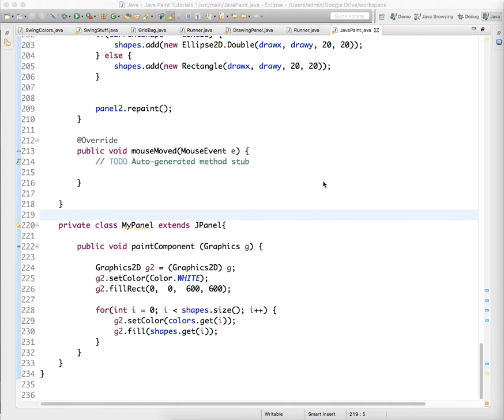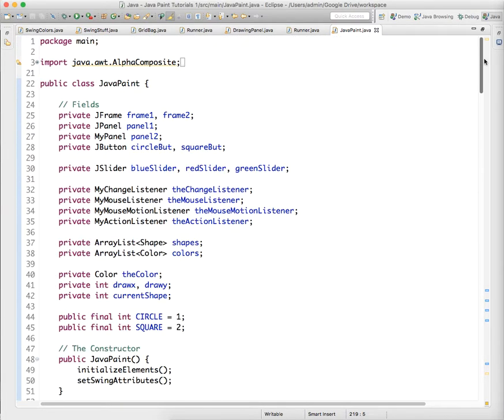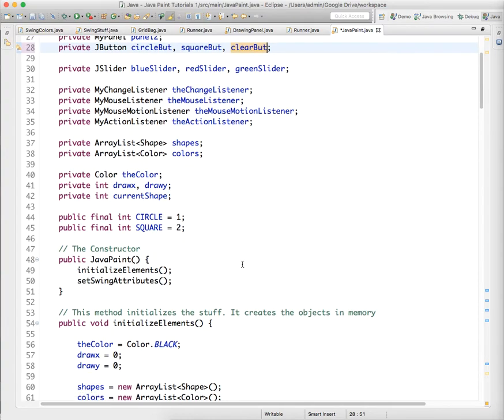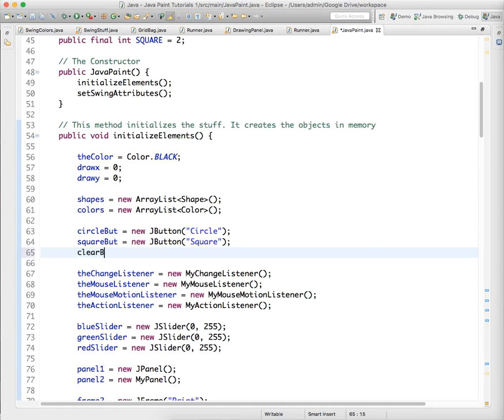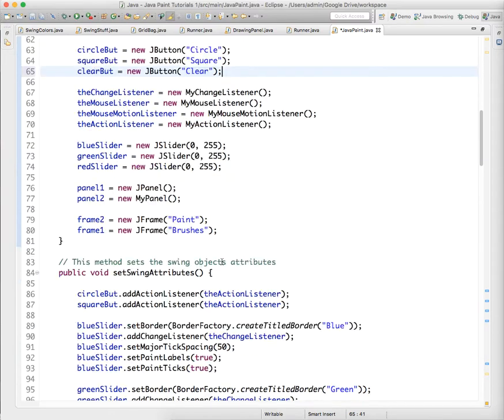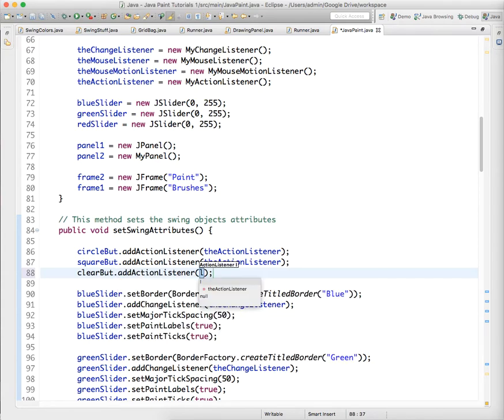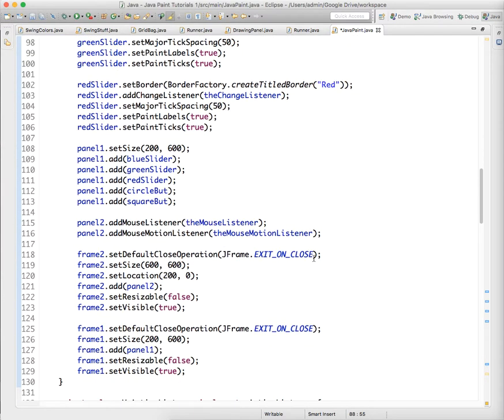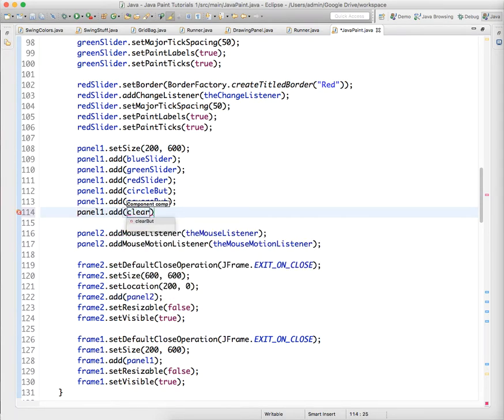Java Paint 9